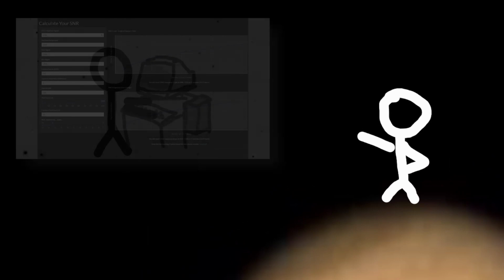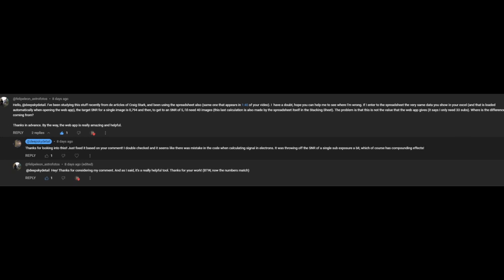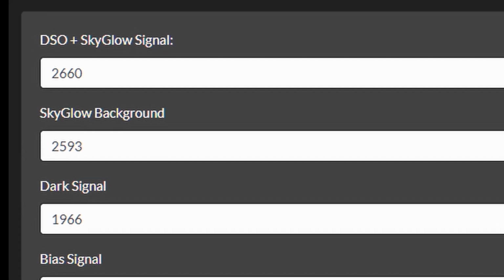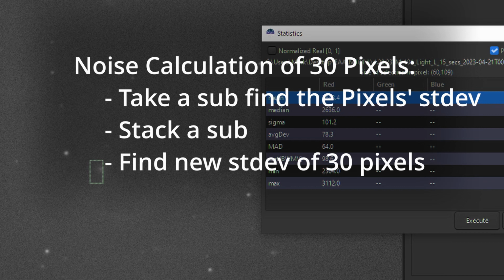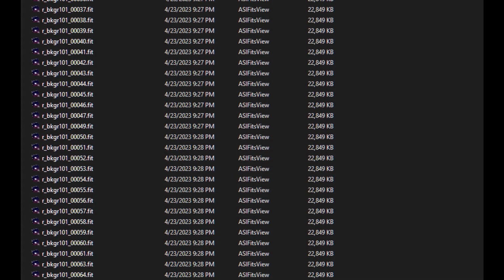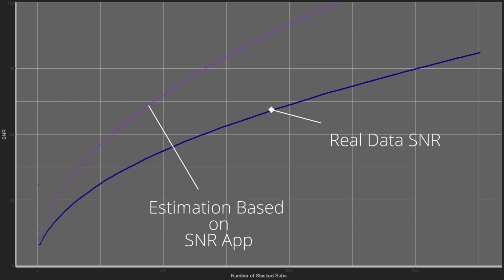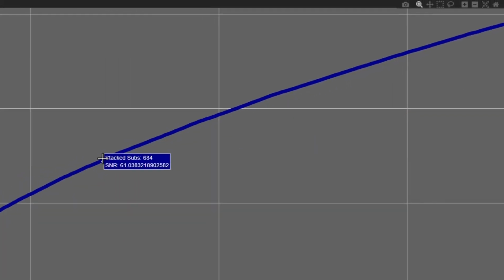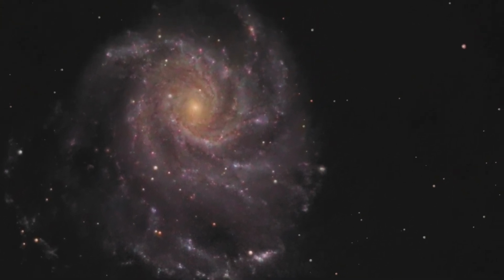How to correctly plan integration time with my free SNR app.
I made a free SNR app that can help you know how much integration time you need.  But does it even work?!

It's simple to use!